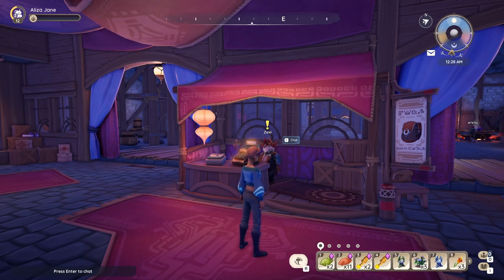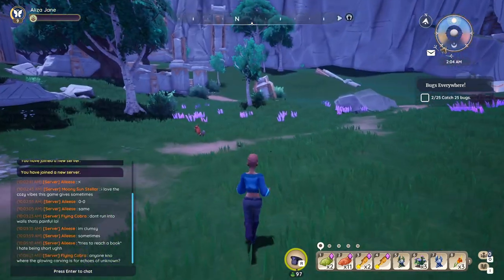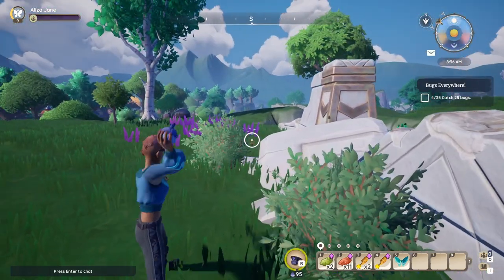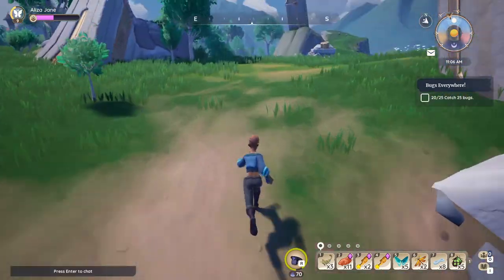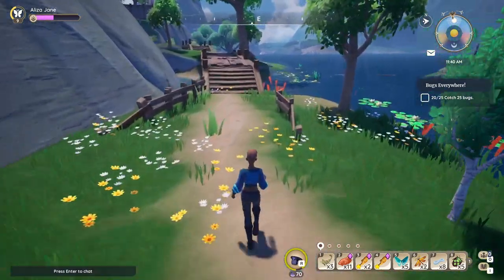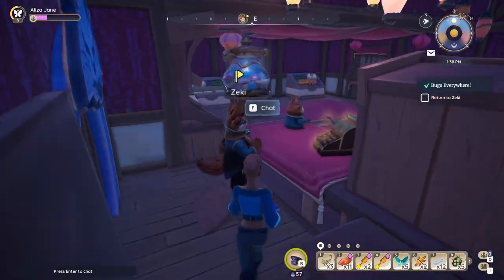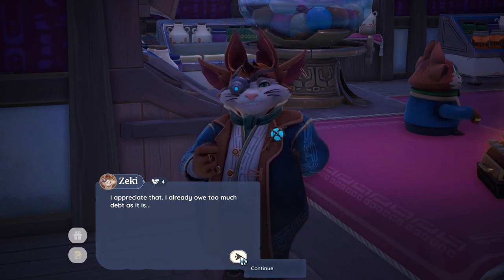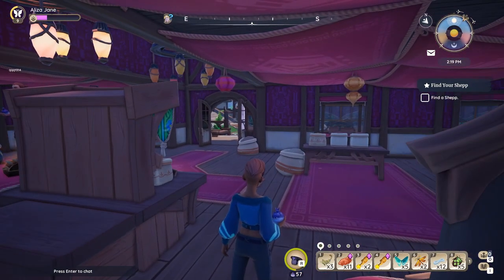Bugs Everywhere- Palia Pt 98